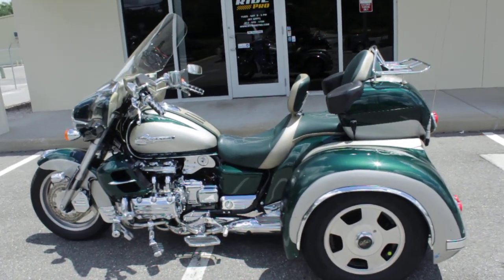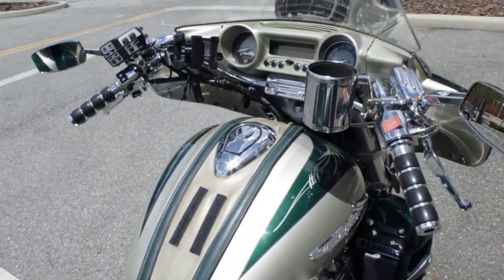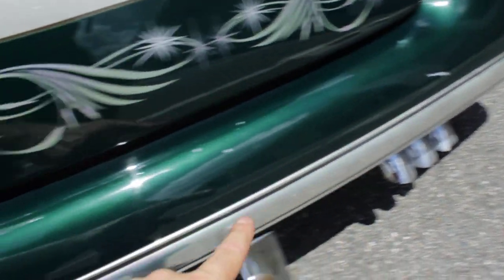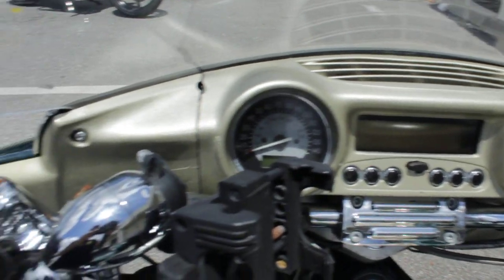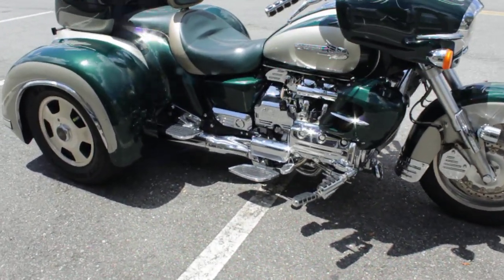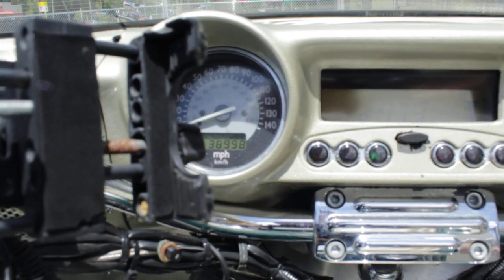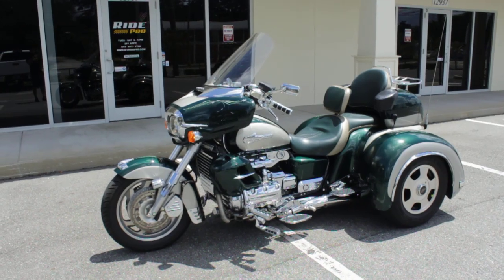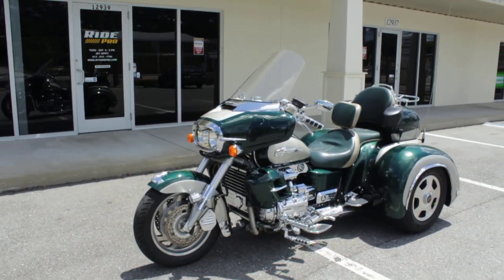SOLD - 1999 Honda GL1500 Valkyrie Trike For Sale - Ride Pro